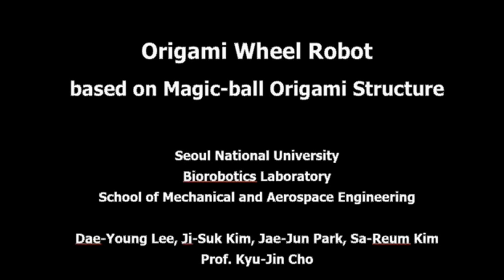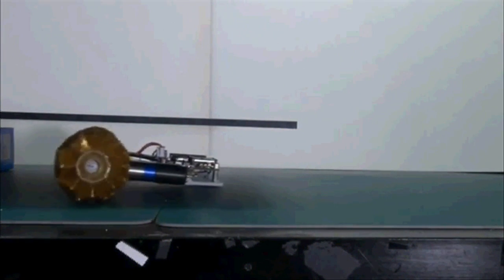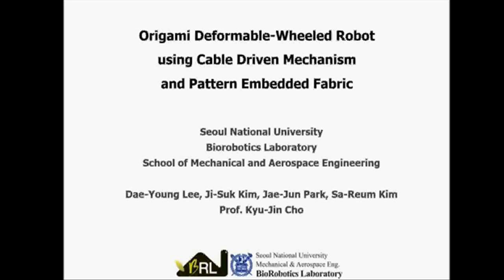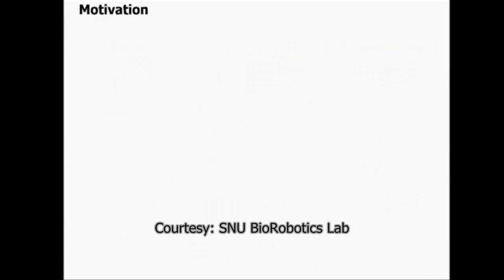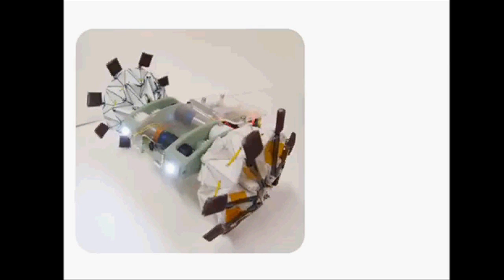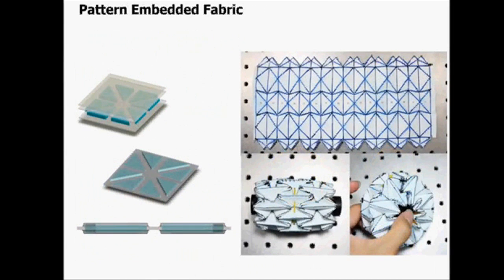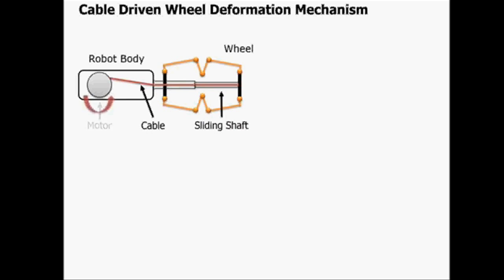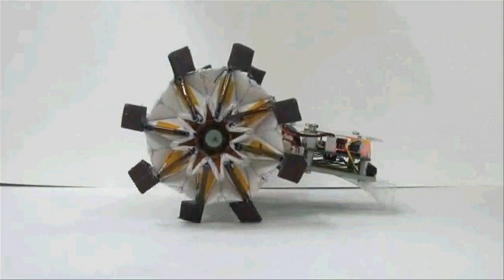Deformable Mobile Robot with Origami Wheels which can expand and shrink in size automatically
Researchers from Seoul National University, South Korea, have designed a robotic wheel based on the origami  'magic ball pattern,' which is a traditional technique used to create folded paper spheres.

This Robotic wheel can change its radius to create larger wheels to climb over things, and shrink back to a smaller size to squeeze under obstacles

The diameter of the wheels  grows  and shrinks  automatically to enable the robot to either be strong or speedy.

The origami wheel can enable the robot  to be both speedy and strong because it expands and shrinks in size automatically.

And, it is possible to control the shape of the wheel using only a few actuators.

The scientists think their innovation could one day be used for interplanetary rovers as the wheel can be folded up and 'inflate' itself.